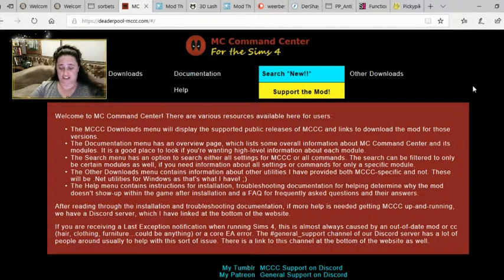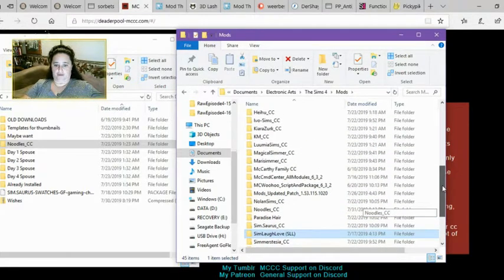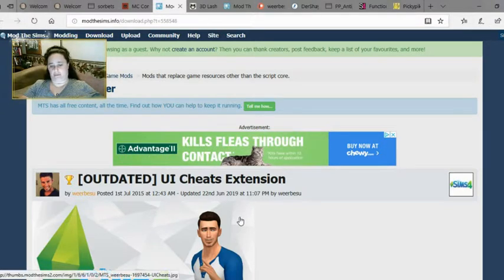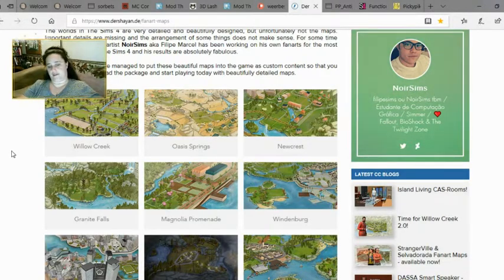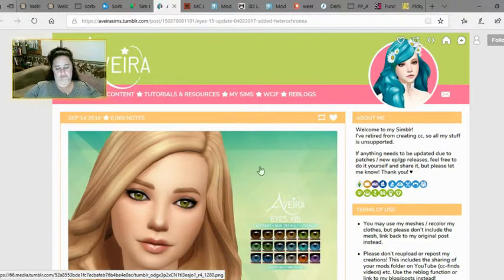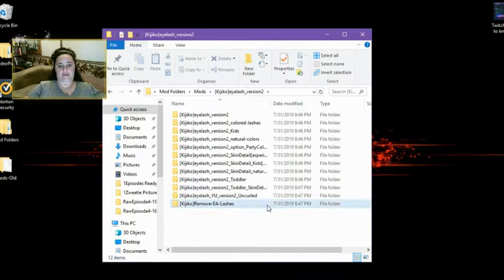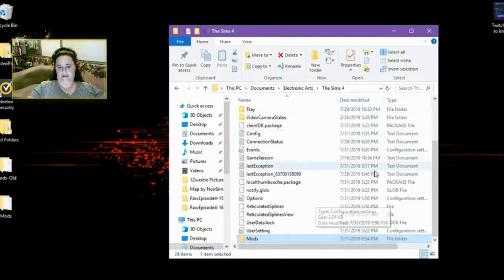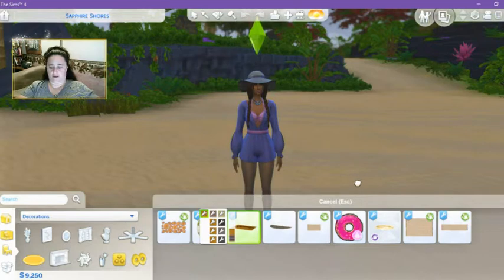Set up of Mods Folder & Basic Startup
Hey Zweetians need help to mod your game?  Look no further we are going to mod together today!
In this video I cover basic mod folder information and what I like to call startup mods to begin and make the Sims4 unique to you!  Let's get started.

Feel free to find and follow me on all my links! Can't wait to meet you dear.💕
BASIC MODS I MUST HAVE AND START WITH IN MY GAME

🧡Weerbesu Mods for the Sims4
   IU Cheats Extensions &
   More Columns in CAS
  ✨(have to click the unsupported folder link to access the mat)
💜Noodles Clarity Eyes Remix Pallette
💔IF you want her unsupported version I came across them as I was digging threw the internet so I will give to you
💔HOWEVER remember she Does NOT support them and will probably not work since mermaids update use at own risk
💝File Extractor needed for few items pick just one program found 3 free ones for you❣

Proud member of SimmersAlliance
Proud member of Flickaboo